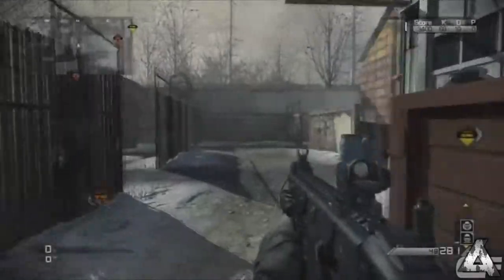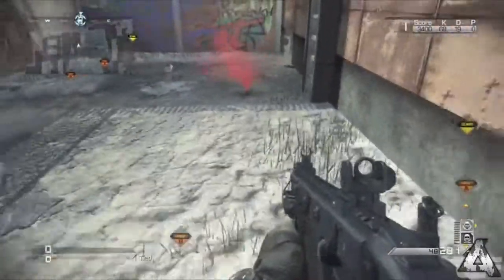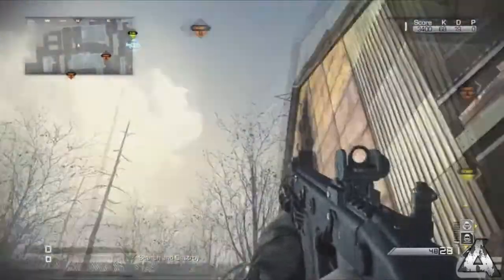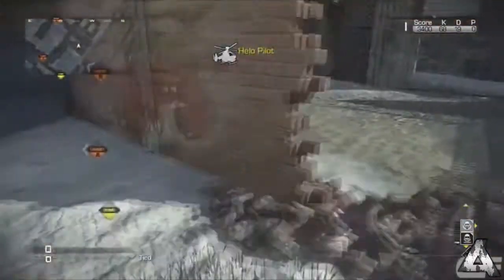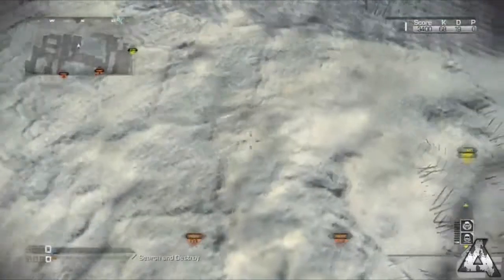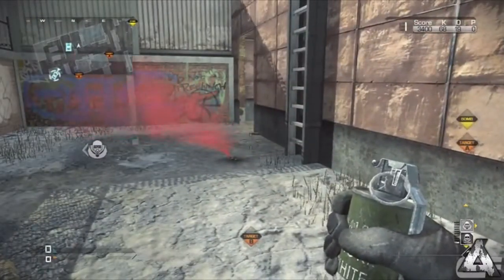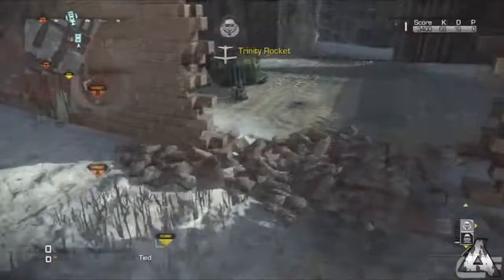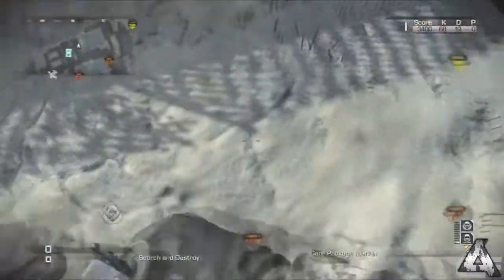COD Ghosts Glitches: Unlimited Juggernaut & Maniac Killstreak Glitch!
Text Tutorial:
1. Get a care package
2. Have a juggernaut or maniac killstreak
3. Throw down care package next to ladder
4. Take out the juggeranut or maniac marker and go on ladder
5. Pick up the care package
6. When off the ladder throw down the juggernaut or maniac and you will still have it
7. Repeat and its unlimited
➜ My Skype: oaerohd
➜ Song: Hoodie Allen - Song For An Actress
➜ Outro: Osen & Baha - The Warrior (Lush & Simon Remix)